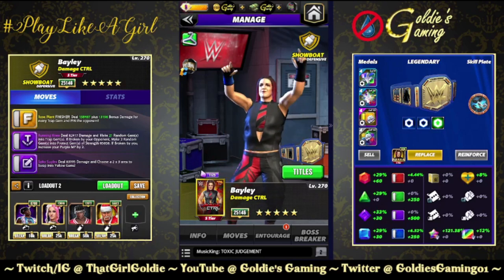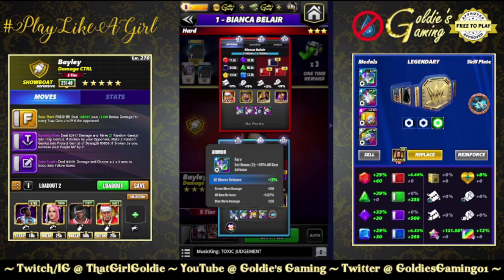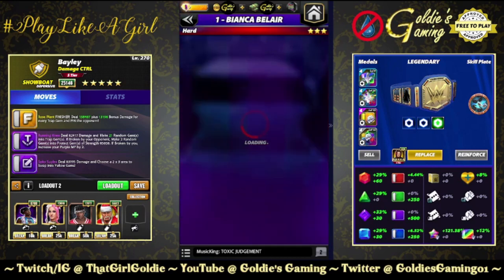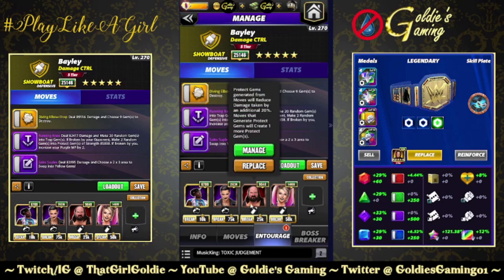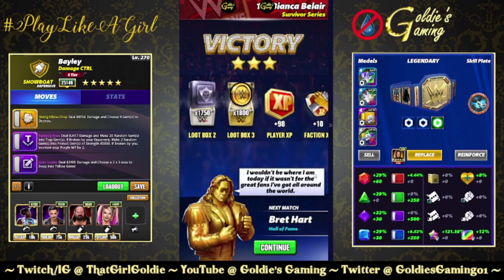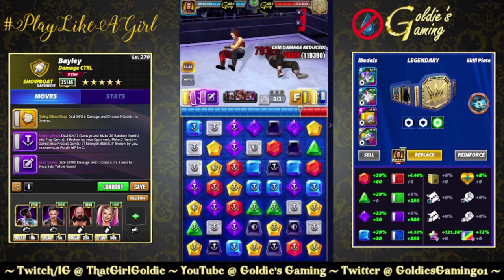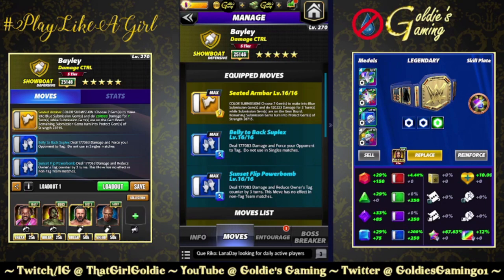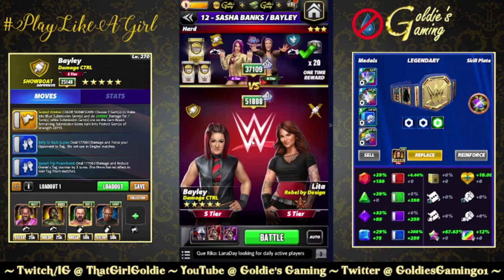Bayley "Damage CTRL" 5sg Gameplay - WWE Champions